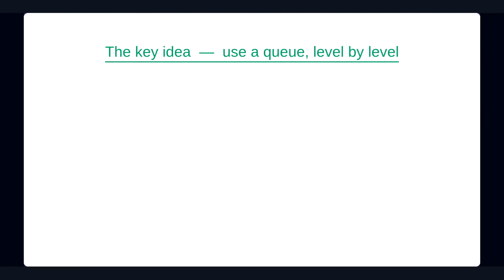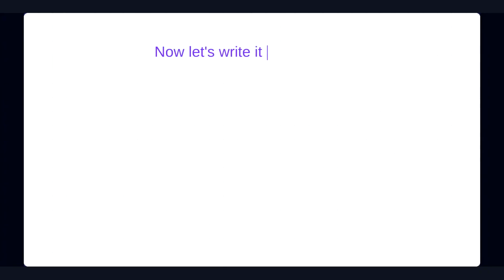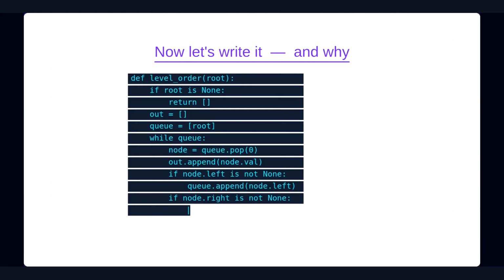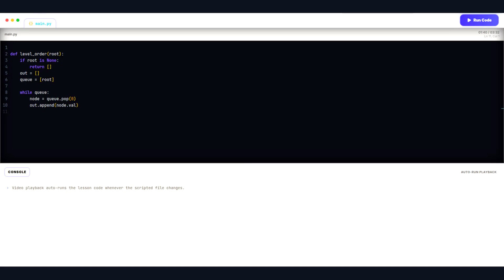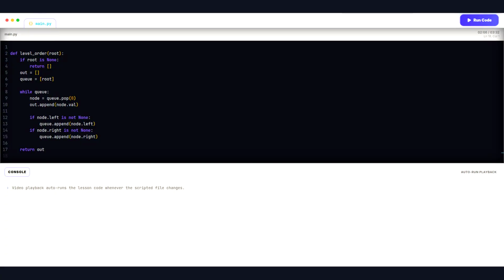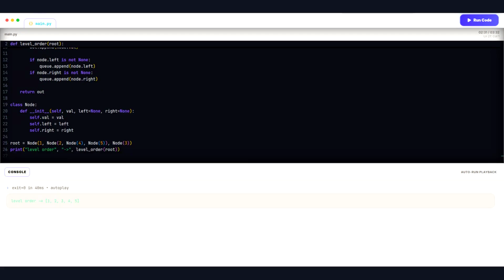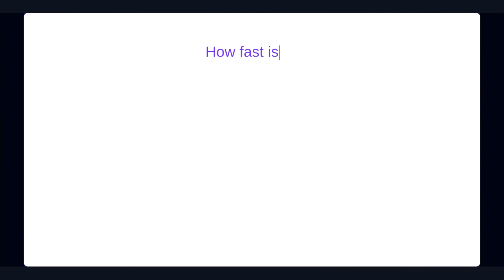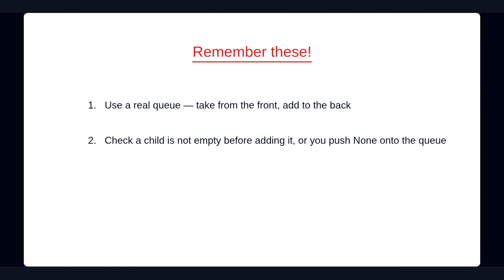#79 · Level order traversal — Simply Explained (with Python) | DSA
Level order traversal — Visit a binary tree level by level (breadth-first). We build the intuition first, then write it in clean, runnable Python. Perfect if you're starting Data Structures & Algorithms. 🚀

📚 In this lesson • The intuition behind the problem • The approach / pattern: BFS • Writing the solution in Python, line by line • Time & space complexity — why it's efficient • Common mistakes to avoid